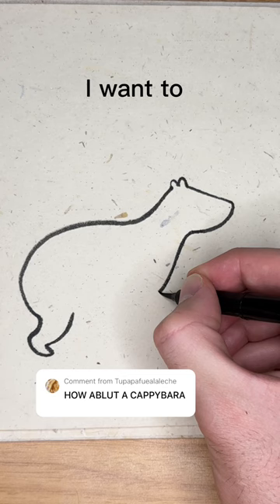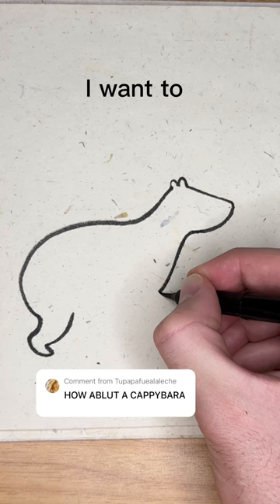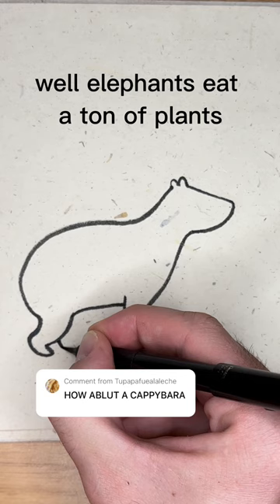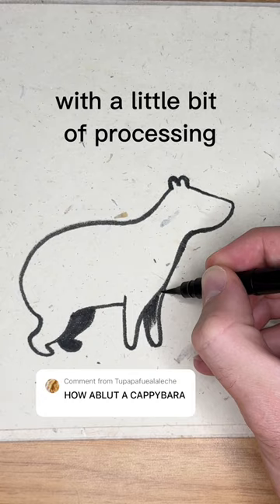Drawing what you say part 2